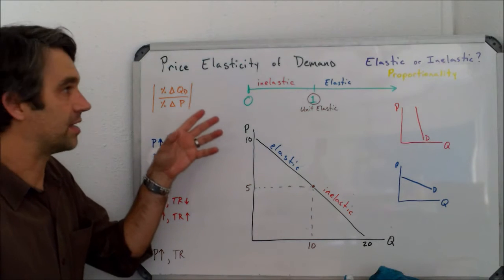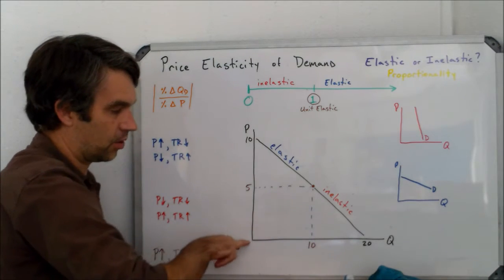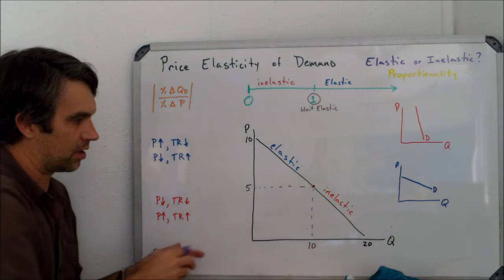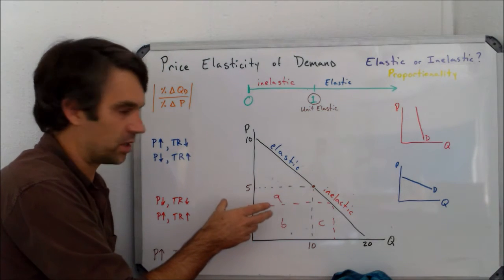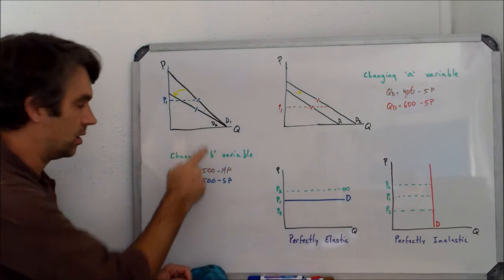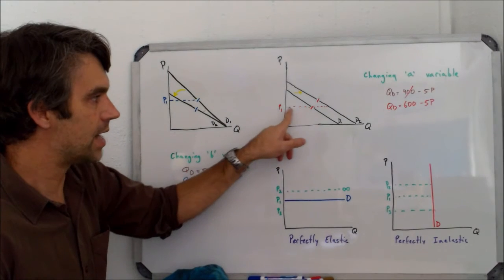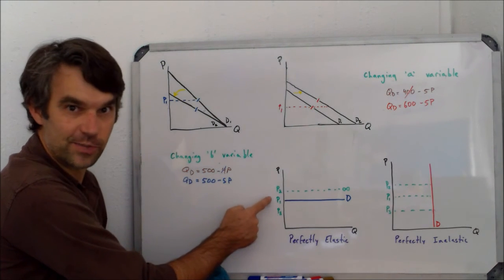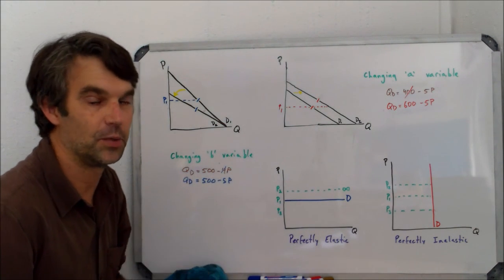Price Elasticity of Demand Depth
Looking at some deeper concepts of PED